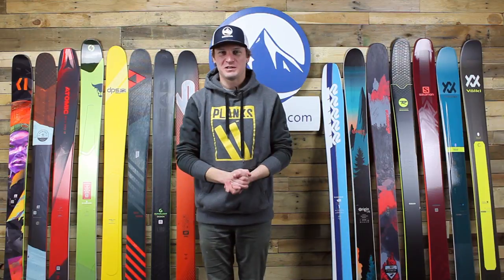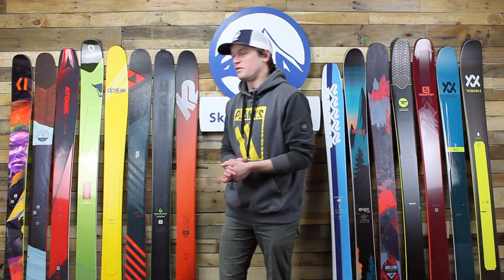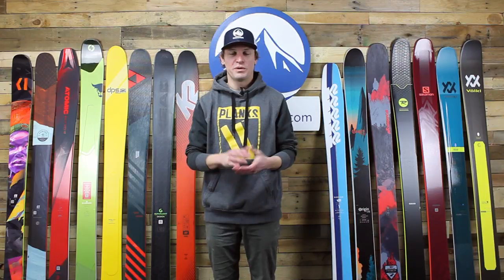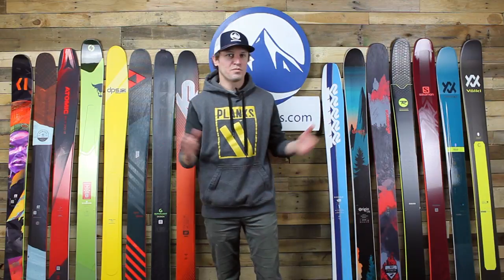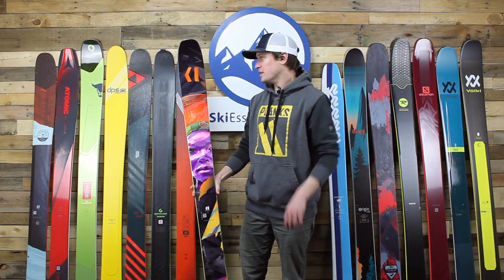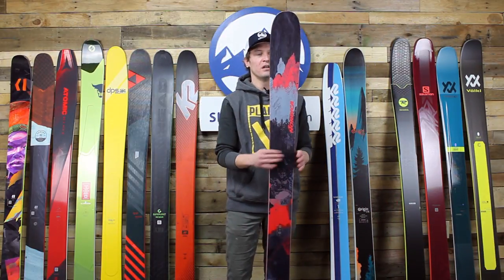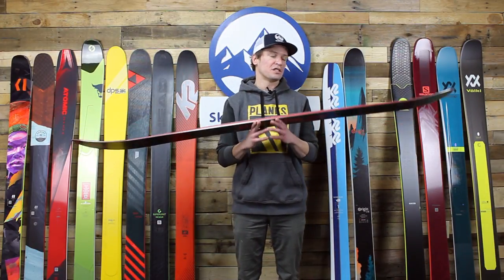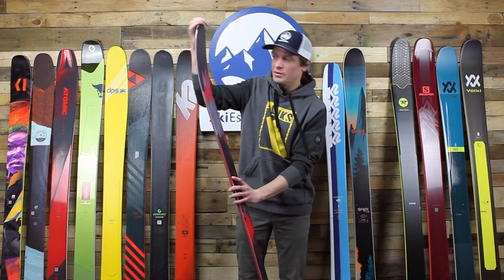2019 Men's Freeride Ski Comparison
Here it is: our comparison of 2019 men's freeride skis!  As always, let us know if you have any follow up questions or if you want us to touch on a ski not included in this comparison.

Don't feel like watching the whole thing?  Follow the links to the skis you're interested in:

1:55 - Armada ARV 106
4:05 - Armada Tracer 108
6:30 - Atomic Backland 107
8:30 - Blizzard Rustler 11
10:45 - DPS Wailer 112 Alchemist
13:00 - Fischer Ranger 108 Ti
15:20 - Head Kore 105
18:40 - K2 Pinnacle 105 Ti
21:30 - K2 Marksman
24:15 - Liberty Origin 106
27:50 - Nordica Enforcer 110
31:15 - Rossignol Soul 7 HD
33:45 - Salomon QST 106
36:45 - Volkl 100Eight
38:55 - Volkl Confession